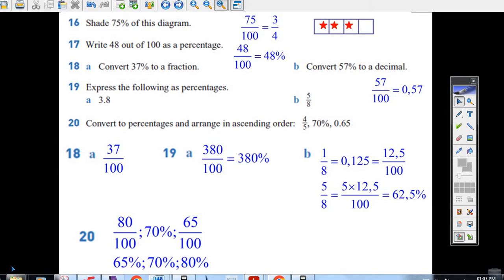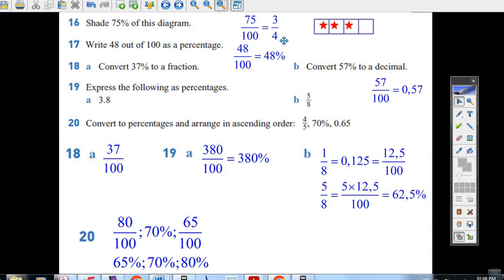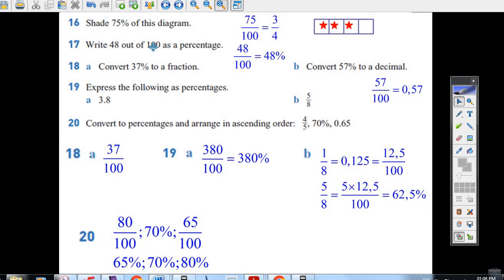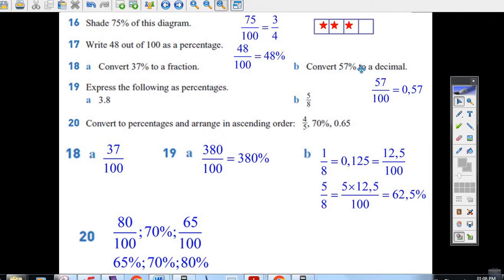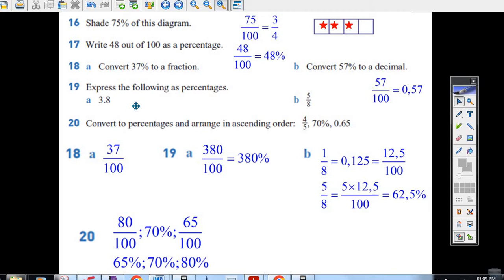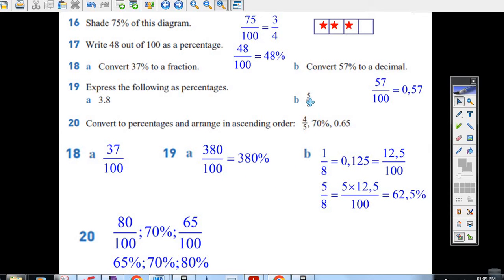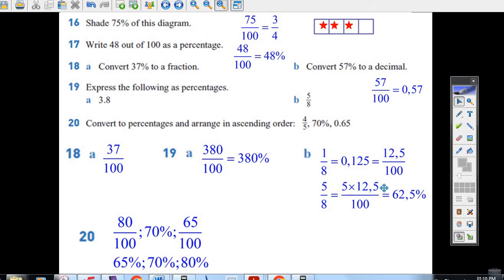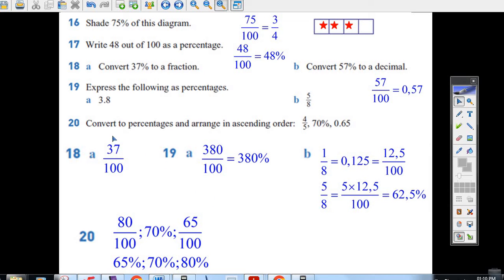Q16 to Q20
Gr 9 fraction revision